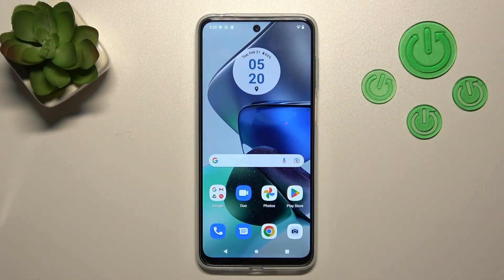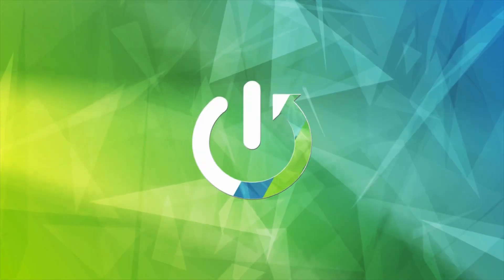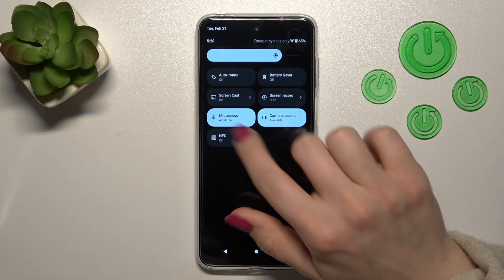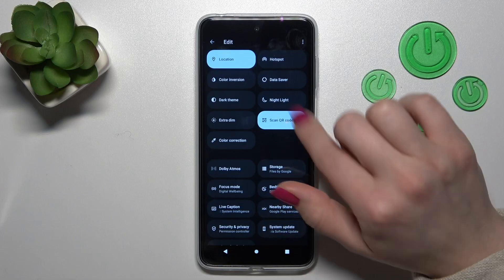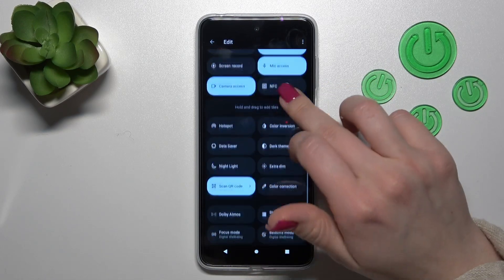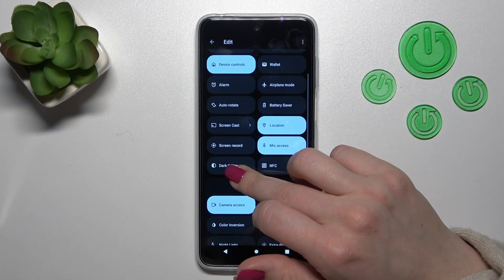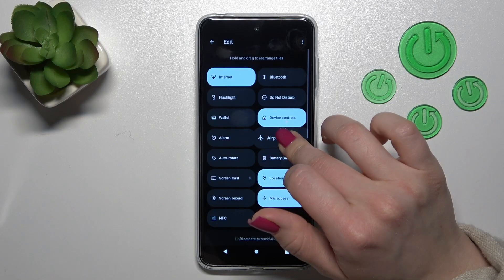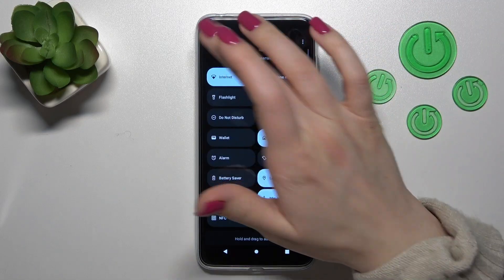How to Edit Notification Panel Shortcuts on Motorola Moto G23?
In this tutorial, we'll show you how to edit the notification panel shortcuts on your Motorola Moto G23. The notification panel shortcuts provide quick access to frequently used settings, such as Wi-Fi, Bluetooth, and screen brightness. We'll guide you through the simple steps to edit and customize these shortcuts, so you can make your notification panel work for you. Get ready to learn how to edit notification panel shortcuts on your Motorola Moto G23!

How to Change Notification Panel Shortcuts on Motorola Moto G23?
How to Switch Notification Panel Shortcuts on Motorola Moto G23?